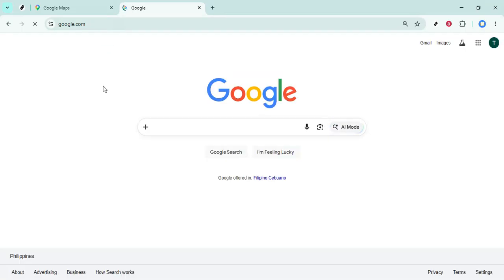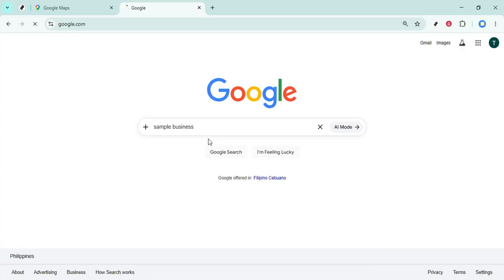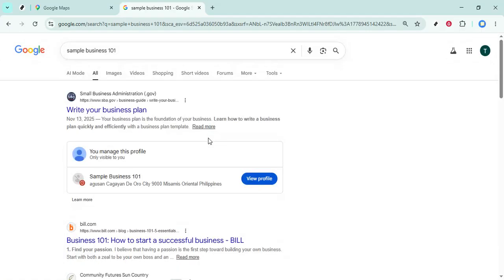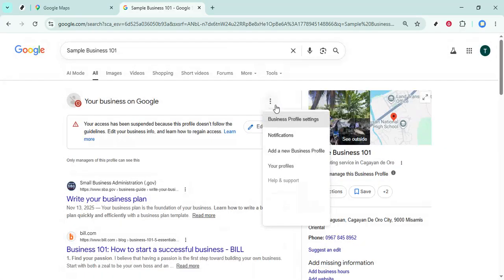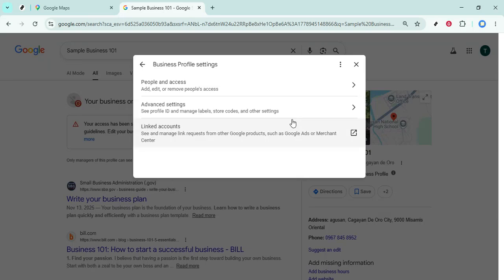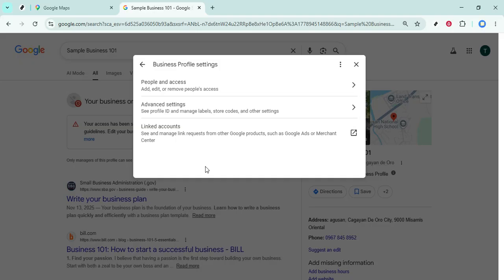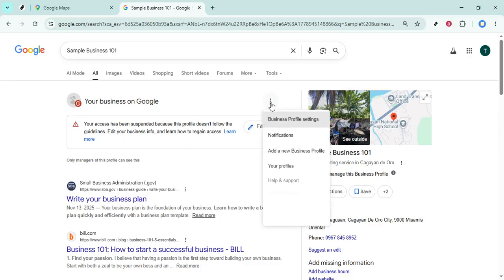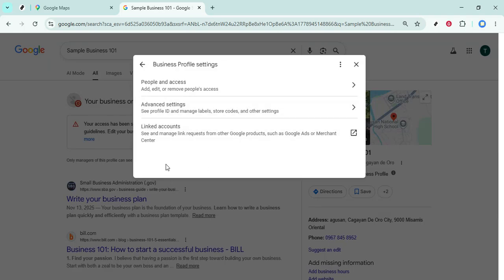How to Delete Business Profile on Google Maps (Step by Step)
In this informative tutorial, we guide you through the straightforward process of effectively deleting your business profile on Google Maps. Whether you're closing your business or simply no longer wish to maintain an online presence, understanding how to manage your Google Maps listings is essential.

By watching this video, you'll learn the step-by-step procedure to remove your business profile accurately from Google Maps. Make sure to Watch till the end to ensure you're taking the right steps in managing your online presence!